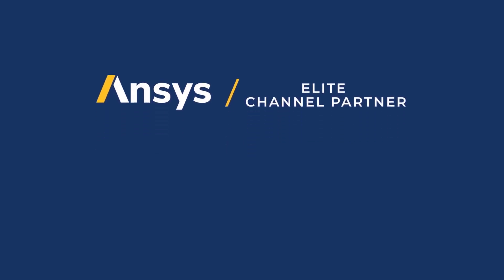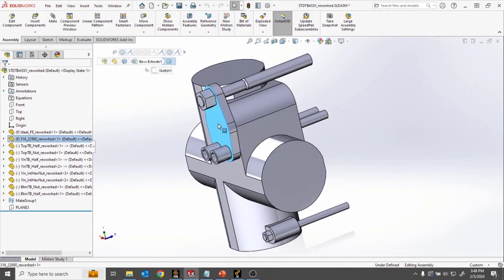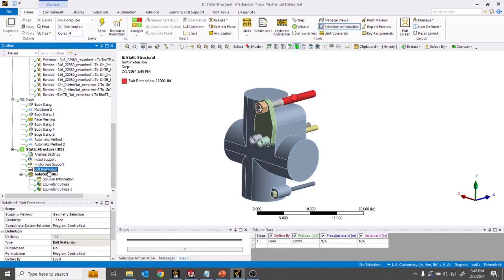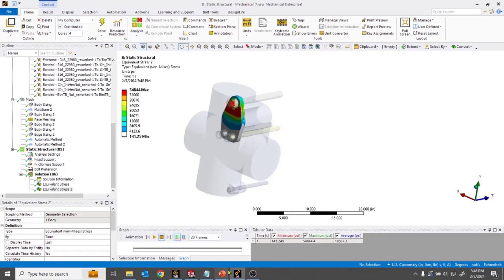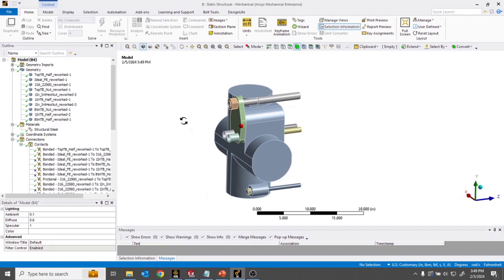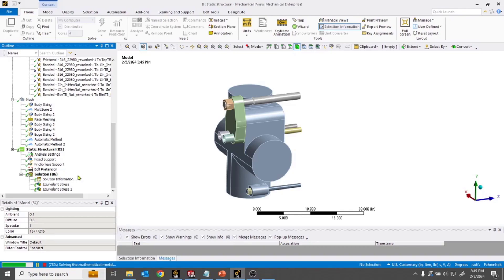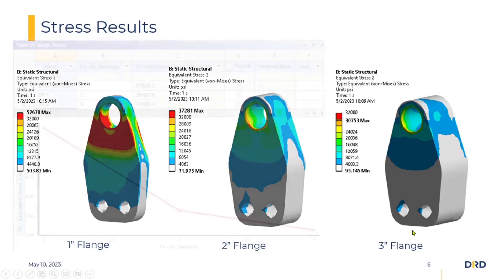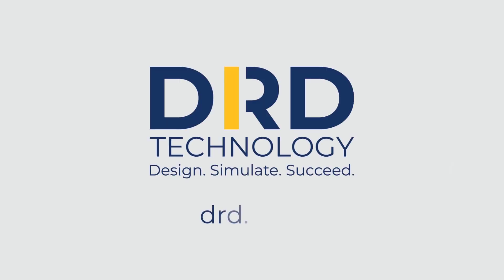Full Associativity Between SolidWorks CAD and Ansys Mechanical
This video demonstrates the Ansys Mechanical/SolidWorks geometry associativity workflow. This workflow can be leveraged to iterate on designs in Solidworks and quickly obtain updated simulation results from Ansys Mechanical saving designers and analysts time and effort. Bidirectional associativity enables optimization and automated workflows using Workbench parameterization.

CHAPTERS
0:00 - Introduction
0:08 - Benefits of Associative Link Between SolidWorks and Ansys Mechanical
0:20 - Evaluating Fluid Pump End Assembly with Different Flange Thicknesses
0:33 - Setting Up Geometry, Materials, Contacts, and Boundary Conditions
1:30 - Geometry and Setup Automatically Updated in Ansys Mechanical
1:56 - Final Stress Results After Model Update
2:09 - Iterating the Design Process for Optimization
2:21 - Automating the Process with Workbench Parameter Tables
2:28 - Conclusion
Check out our library of resources from blogs, case studies, white papers, and webinar recordings

At DRD Technology, we know sophisticated software is only as powerful as your ability to utilize it effectively. If you are a design engineering team facing difficult physics challenges or are constrained by slow-paced physical prototyping, talk to our experts today to learn how you can use computer simulation to transform your design process.